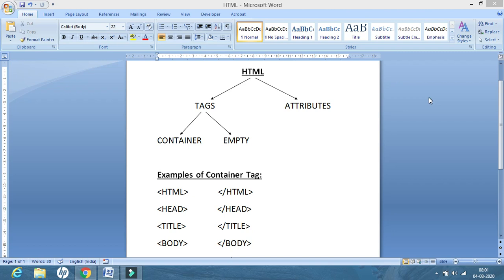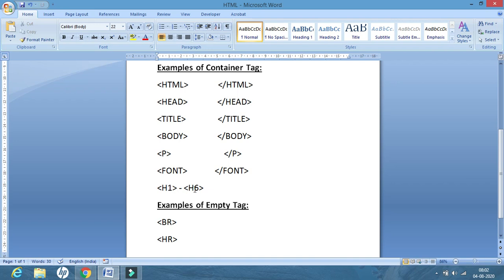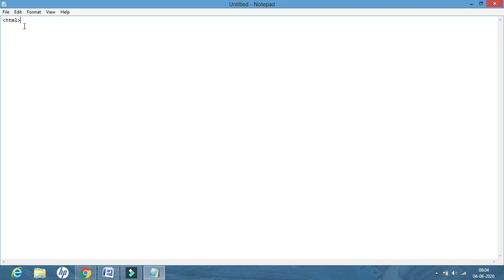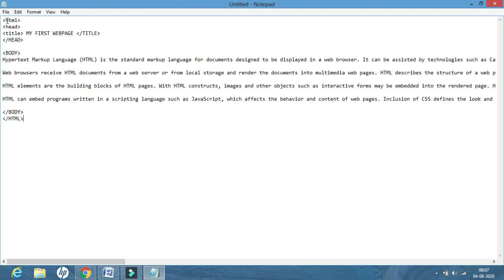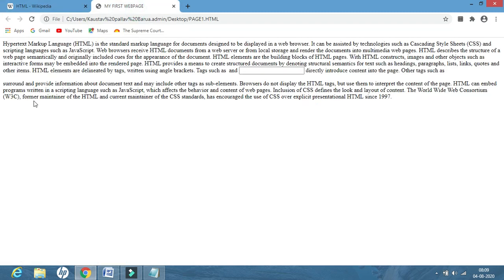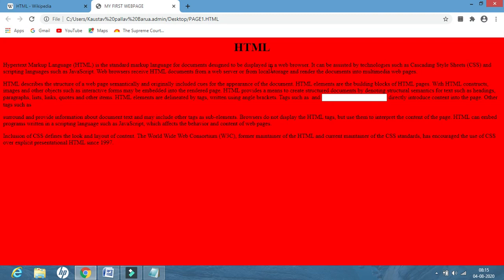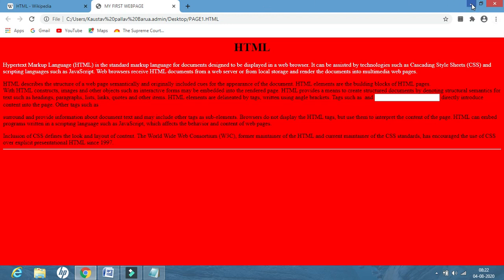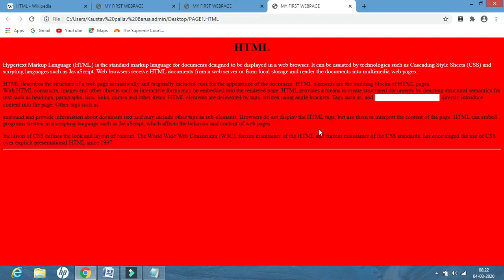HTML | PART 1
This video describes the creation of a simple HTML webapge along with the use of few important tags and attributes.